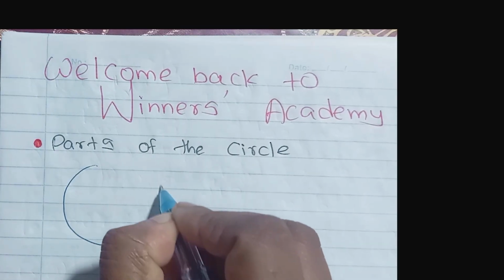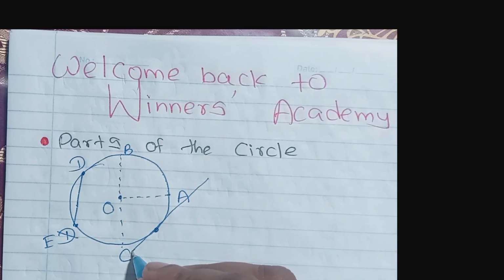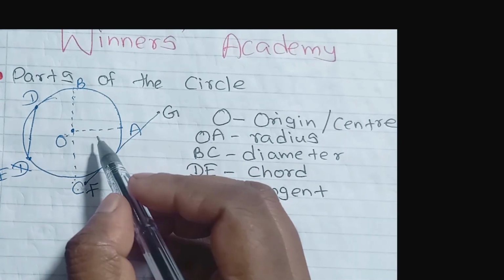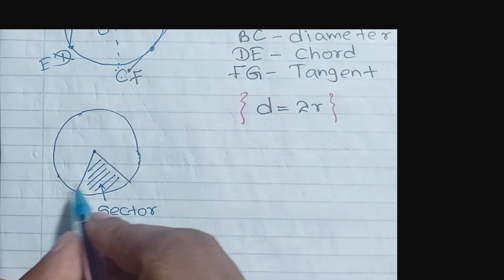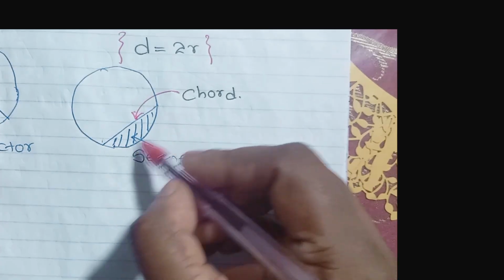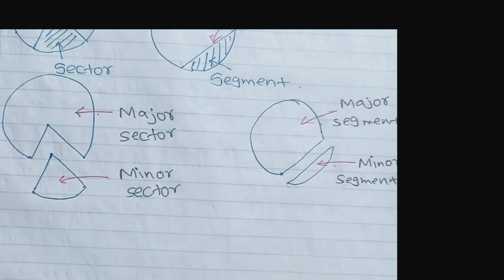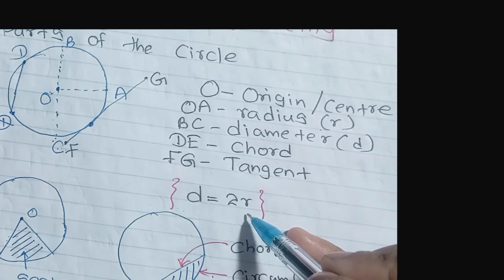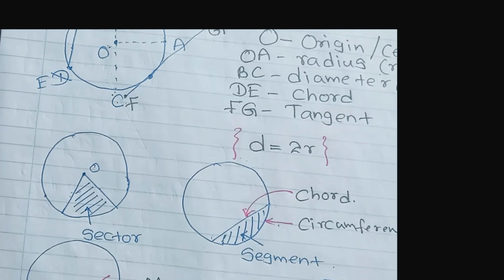🎯Parts of a Circle-8E♟️👩‍🏫🔰